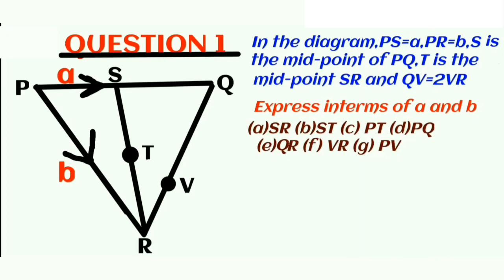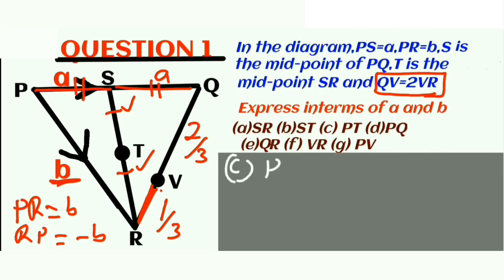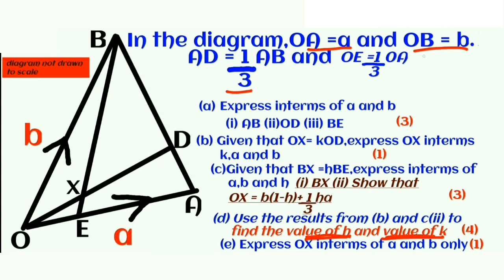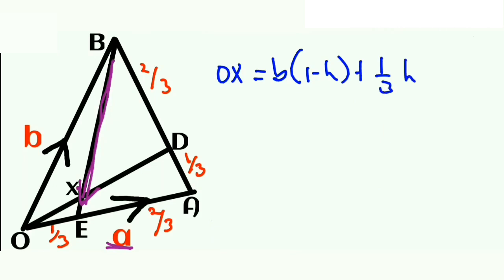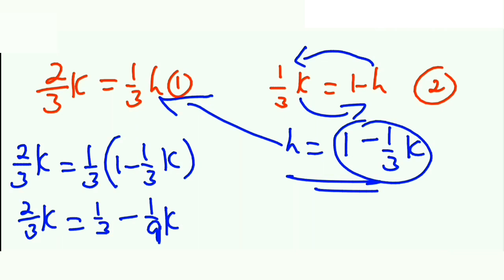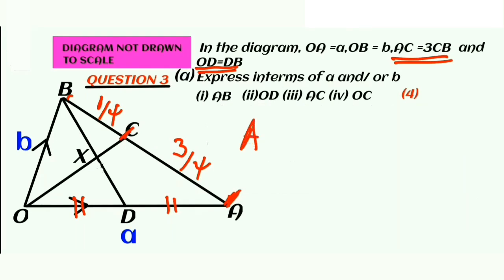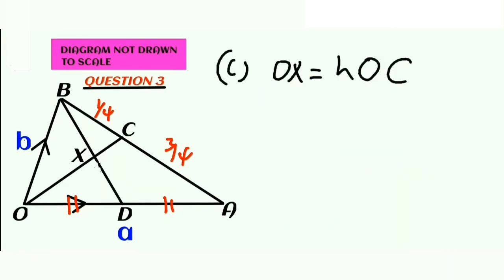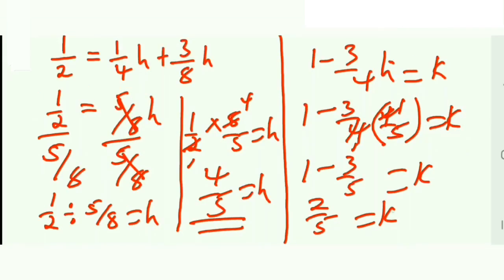VECTORS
The Vector answering skills to be shared in this TUTORIAL will be so vital for understanding of Mathematics VECTORS during this lockdown and become.

A lot of people asked me to prepare a Video on VECTORS,and here it is.So there are three questions to be answered in this TUTORIAL.This lockdown period,students should feel the environment of the school even if they are in the  comfort of their homes,so that's the other reason I made this video.

The first Question is of learning how to oppose the arrow in VECTORS and also how to deal with ratios.
The other two Questions will focus on finding the constants (h & k).I know that finding constants is a problem in VECTORS but in this video I have explained in detail what you should do to find the constants h and k.

Here is the list of the topics(aspects) to be covered as VectorsMadeEasy.

1.Directions (Opposing arrows) When the we oppose the direction of the arrow, the distance becomes negative.
2.Ratios (for example if you are told that AD:DB = 1:2,this means the ratio will be 1/3 :2/3)
3.Showing/ proving in VECTORS
4.Use of the triangular law.
5.collection of like terms
6.Factoring out
7.removing brackets by multiplying  by the scalar.
8.finding the values of h and k
9.Expressing for OX interms of a and b only. (This is done by substituting the values of the constants on your equationslike what I dID IN QUESTION number 2)